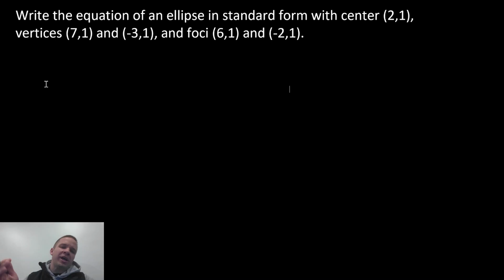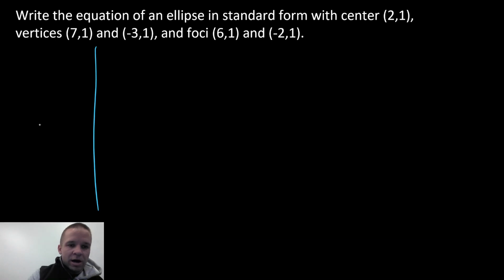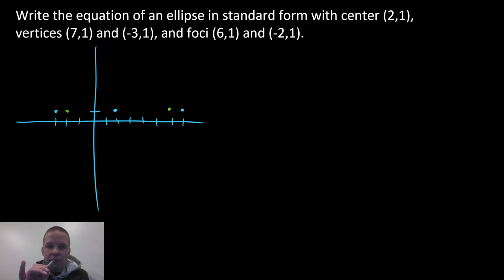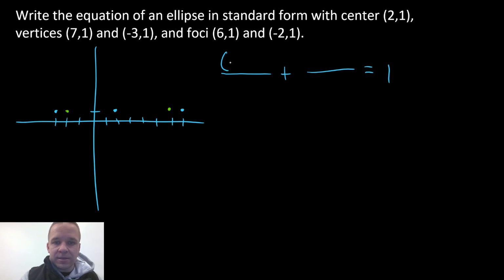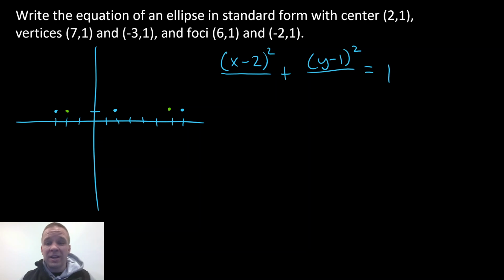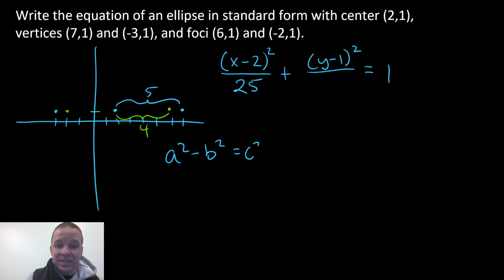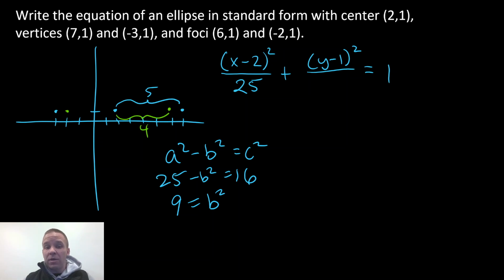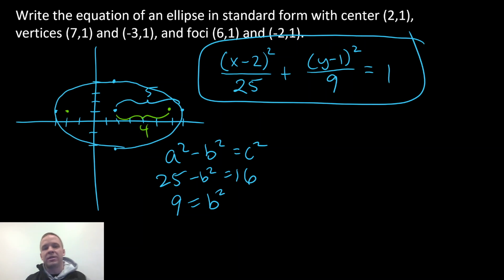Write the Equation of an Ellipse in Standard Form given Vertices and Foci